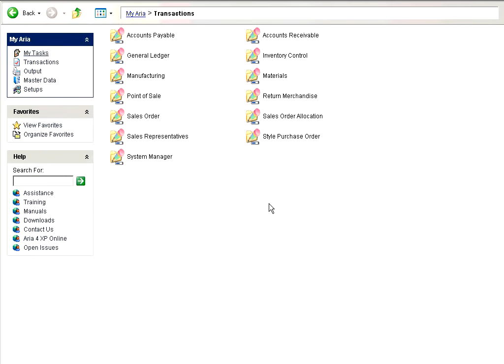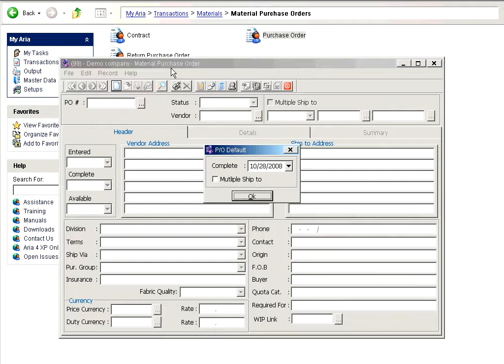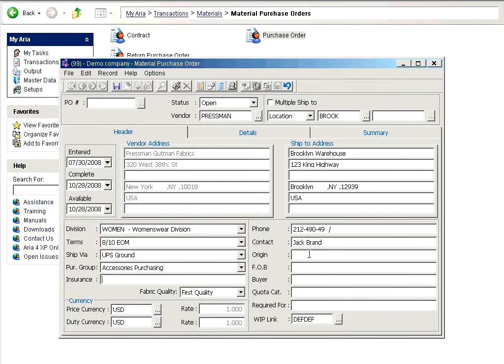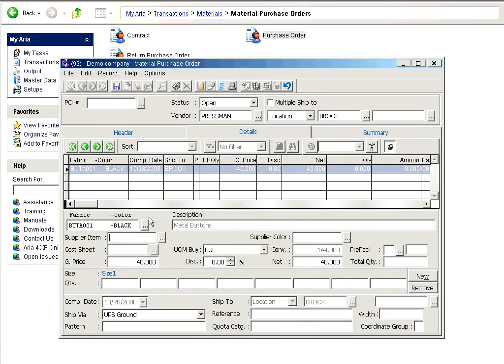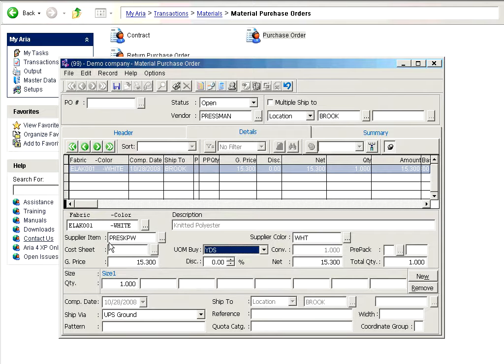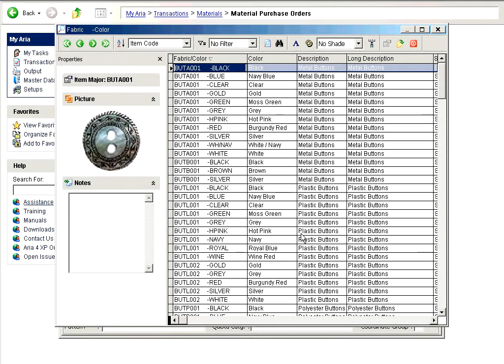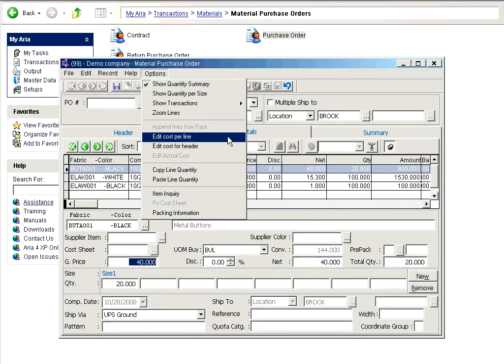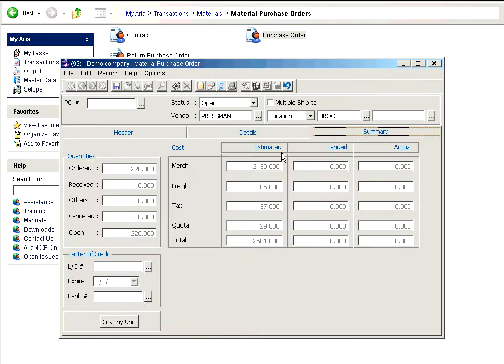ERP Aria 4XP Entering the Raw Material Master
Entering the Raw Material Master